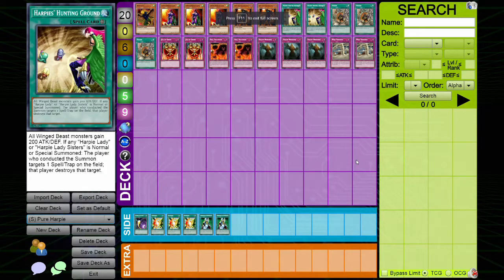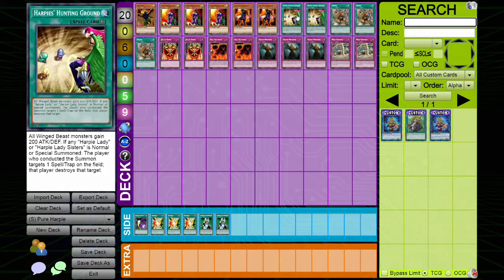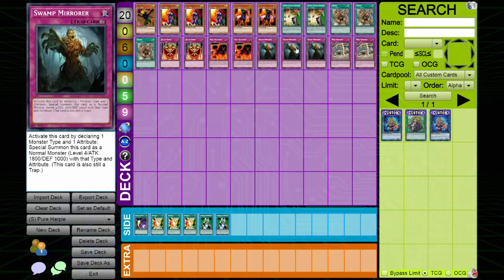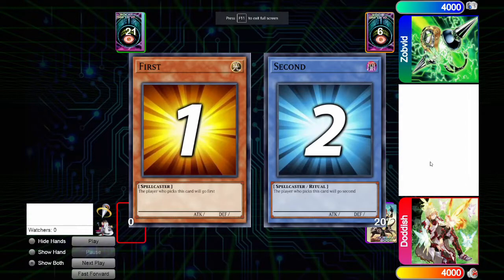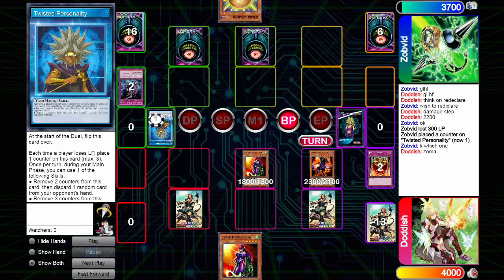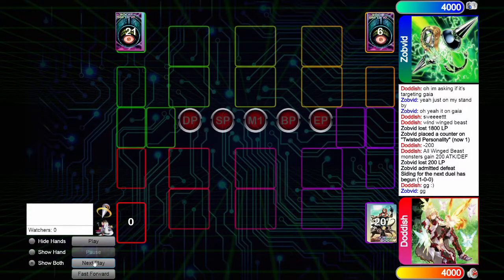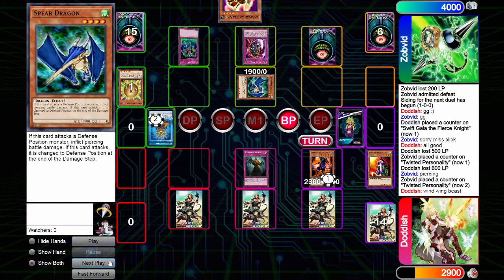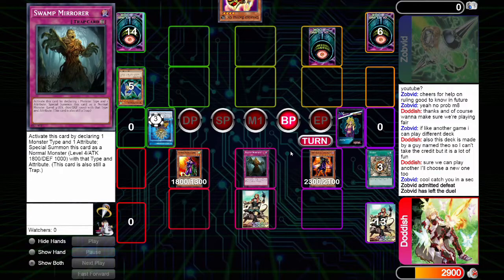Speed Duel: Harpie Lady Deck Profile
Harpie ladies are a very iconic architype to the game of yugioh. I think we all can remember back when Joey and Mia faced off in the Duelist kingdom tournament! This here is a list built by THEO on the Speed Duel League Discord where we focus on destroying the opponents spell and trap cards with the powerful skill no more Mrs. nice Mia partnered with shrinks and skill successors this deck really packs a punch! I hope you all enjoy! :D